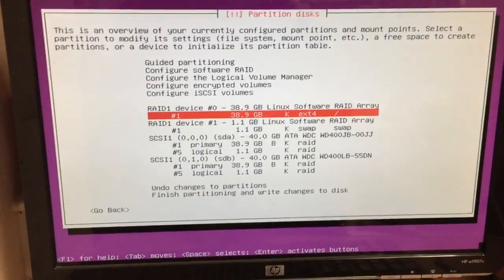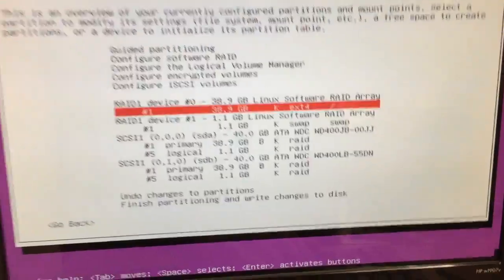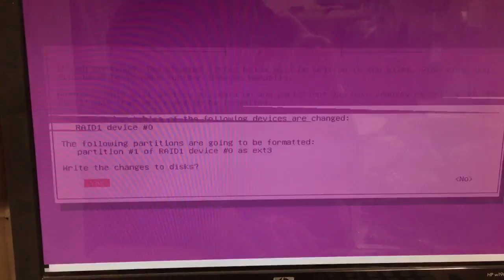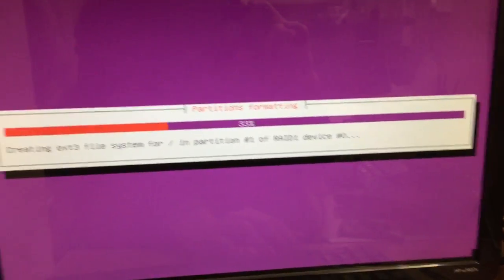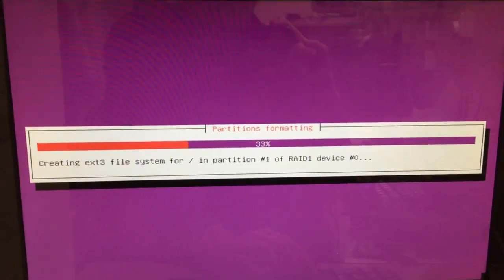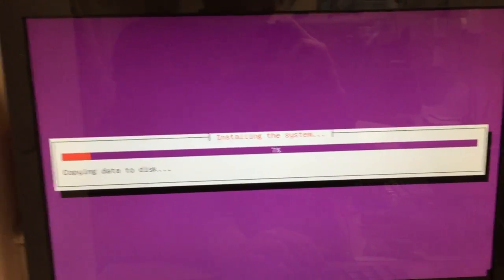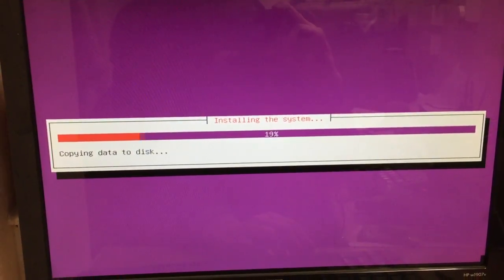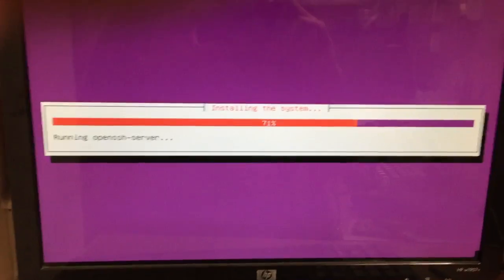Ubuntu 16.10 - Install Base System Error/Failed Software Raid 1 using Ext4 / partition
I was installing Ubuntu 16.10 (it may happen on newer or older versions) and got the following error "Install base system failed or Installing the system" after I had setup and configured a software raid 1 using ext4 as the / root partition file system type. I decided to try ext3 instead and it worked.

If anybody knows why this is please let me know.

Icon credit: Revicon in technology via flaticon.com